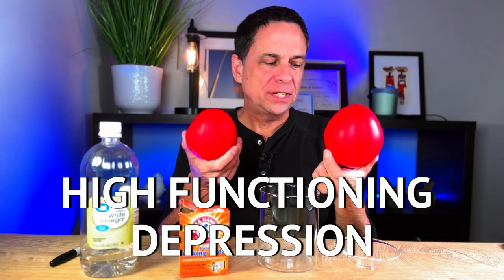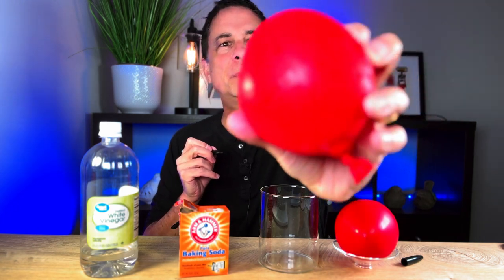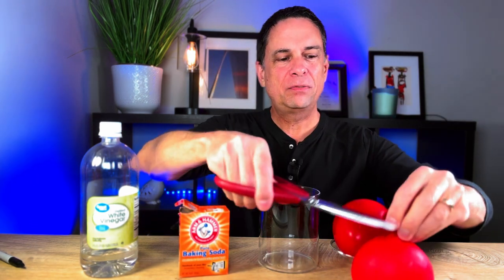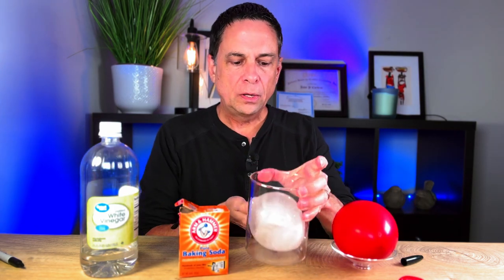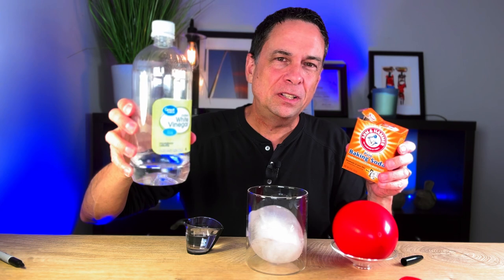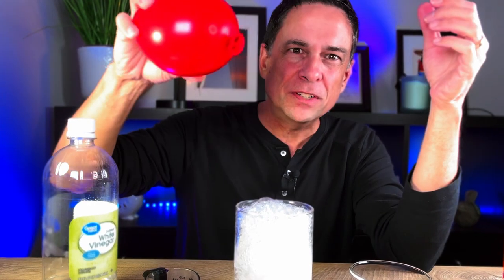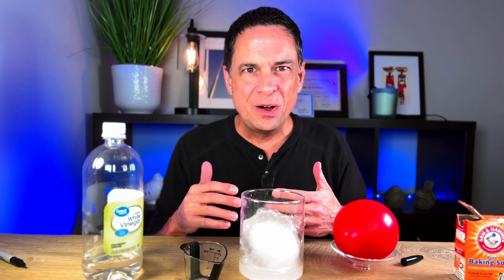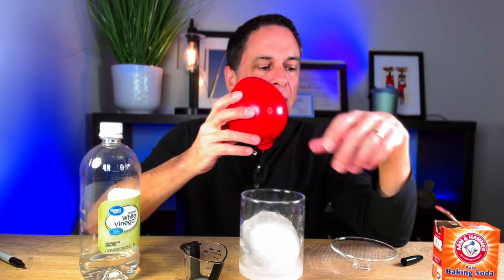Surprising Facts About High Functioning Depression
I'm a Licensed Mental Health Therapist and I'm talking about the surprising facts about high functioning depression.

John Cordray, LPC, NCC
Licensed Mental Health Therapist

If you click on the link and make a purchase I will receive a small percentage, but it won't cost you anything. It's like giving me a tip for helping you figure out what tool or product I like to use that I think you'll like too. Thank You! :)

00:00 High-Functioning Depression Introduction
00:32 What High-Functioning Depression Looks Like
02:42 What High-Functioning Depression Feels Like
05:56 How to Heal From High-Functioning Depression
10:46 How to Prevent High-Functioning Depression
11:50 Watch My Next Video About Depression